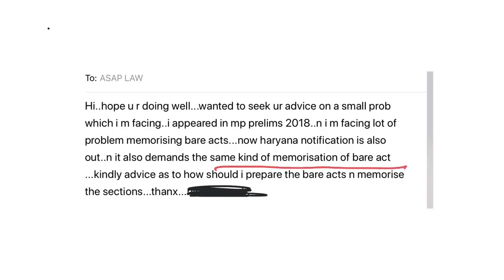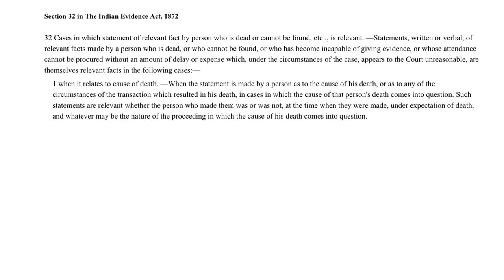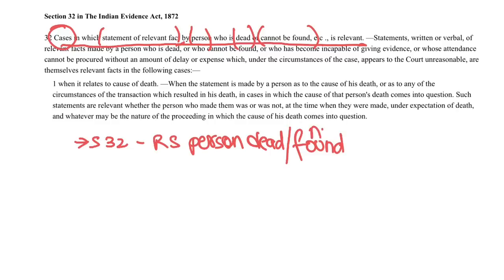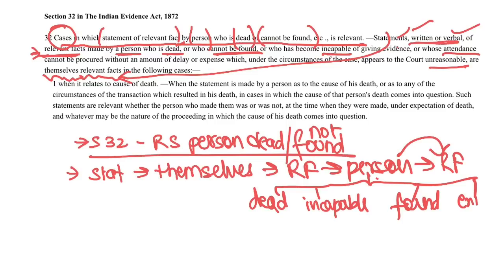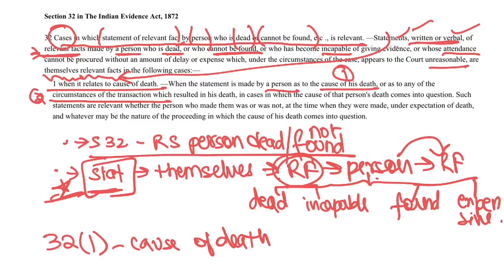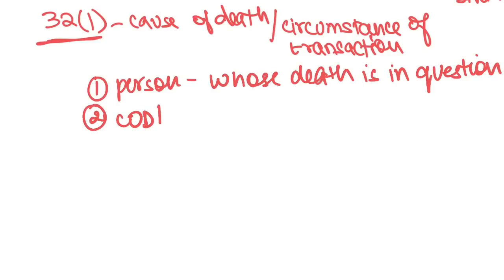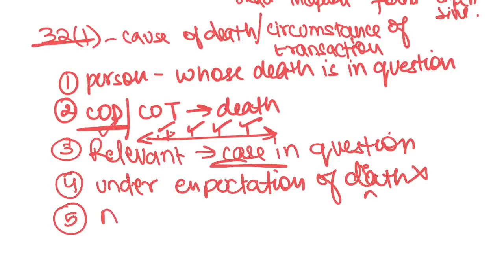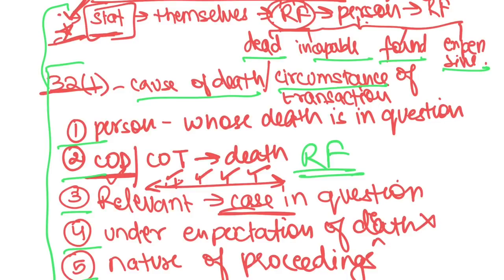How to memorise Bareacts for all exams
Buy our Hindi, English & G.K. books for Judicial Services Exam kindle & paperback, on Amazon India

Also available in Mukherjee Nagar,Delhi at Hari Om Book Store & Arushi Book store ( under Rahul's IAS).

Watch trailers of more Premium Content videos included in the Foundation Course for Judicial Services Exam :-